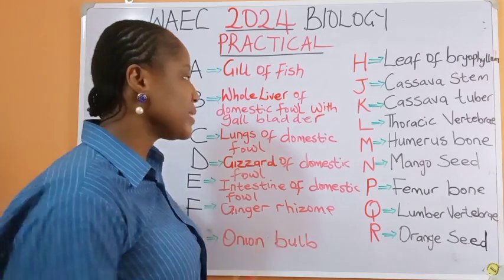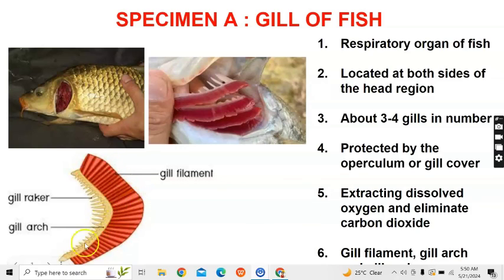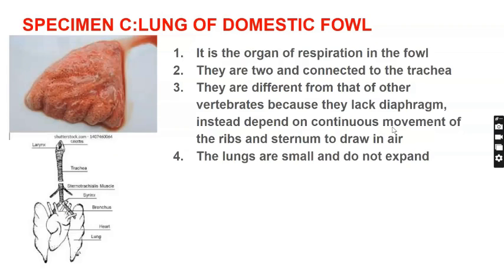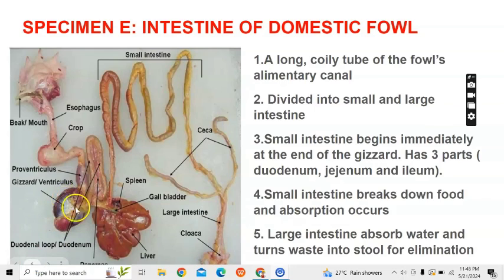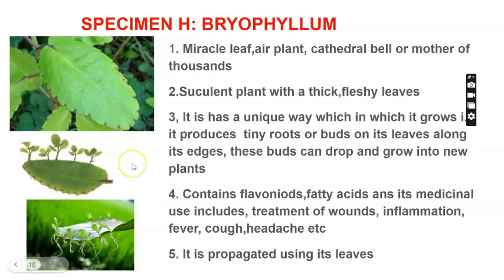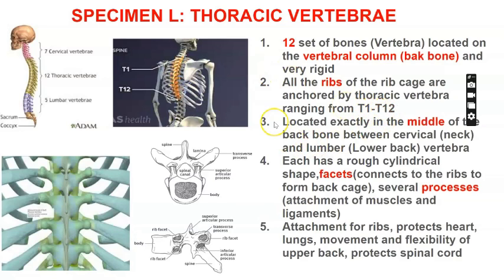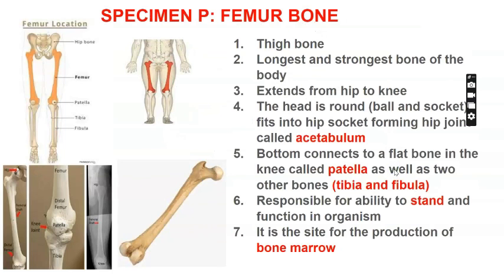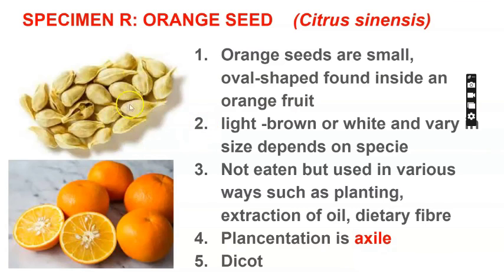WAEC BIOLOGY PRACTICAL 2024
See the exact 2024 WAEC BIOLOGY specimen and how to answer related questions around it.